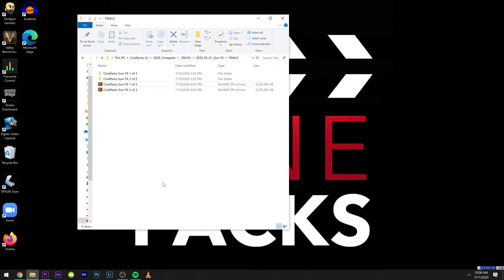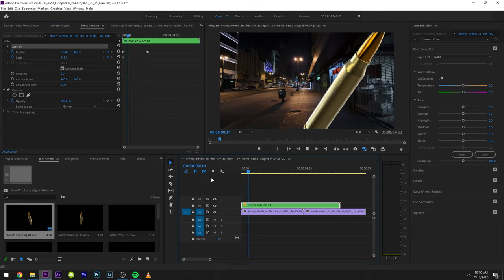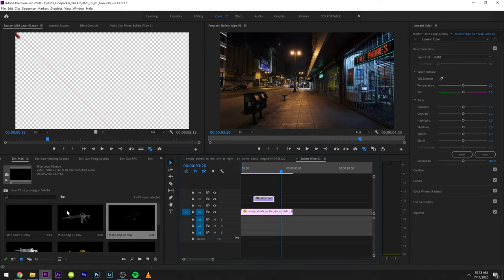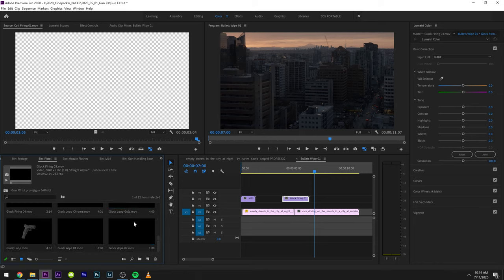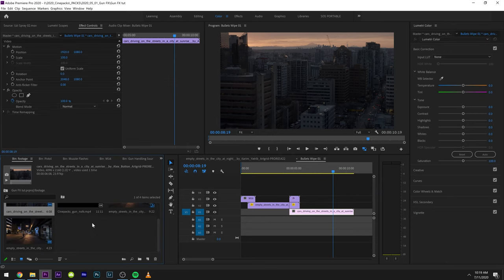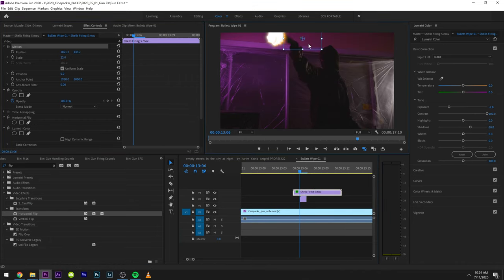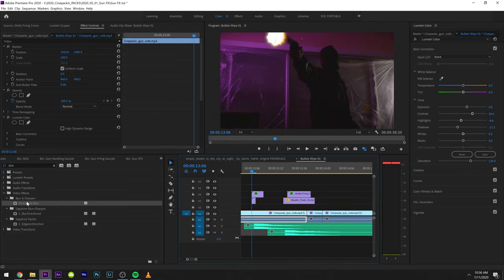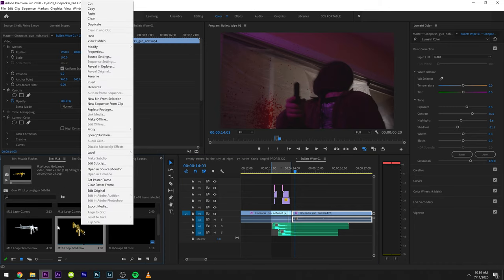Gun FX | Action Effects | Muzzle Flash VFX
Gun FX is a visual effects pack of over 100 4K assets ranging from 3D gun animations, overlays, transitions, visual effects elements and sounds. Gun FX is perfect to use in any music video, youtube video or action packed film.

We animated CG weapons and ammunition to create unique transitions with popular firearms. Featuring popular weapons like the Colt 1911, Glock 19, Uzi Submachine Gun, and the M16 Assault rifle. Just drag & drop these alpha transparent MOV files straight over your footage and instantly get Gun FX.

0:00 Intro
0:30 What is in the Pack
1:05 Importing in Premiere Pro
3:00 Glass Bullet Holes
5:34 Using the 3d Pistol Transitions
7:43 Adding Plug Ins
8:36 Adding Muzzle Flash to Gun Scene